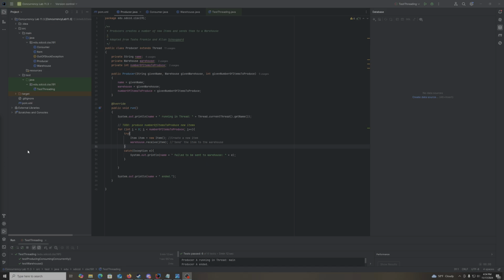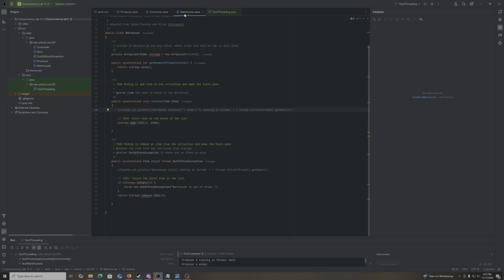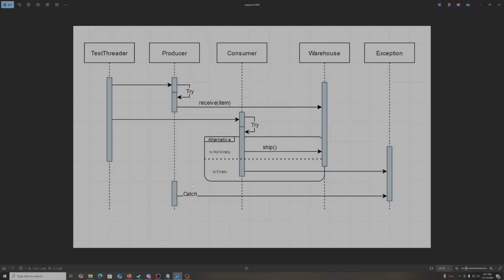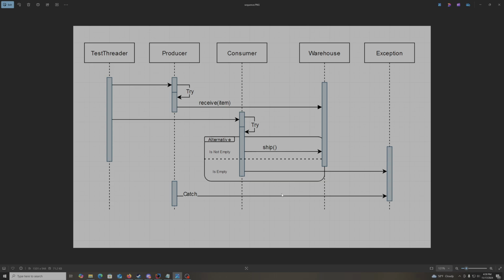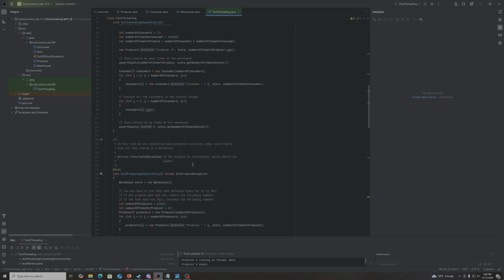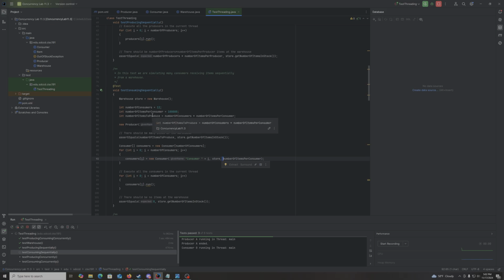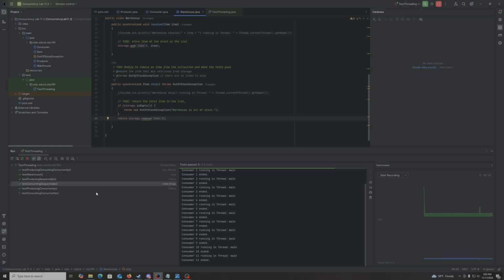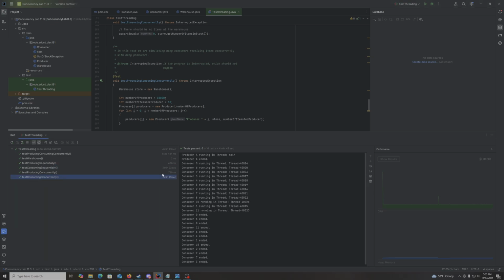CISC 191 Concurrency Lab 11.3